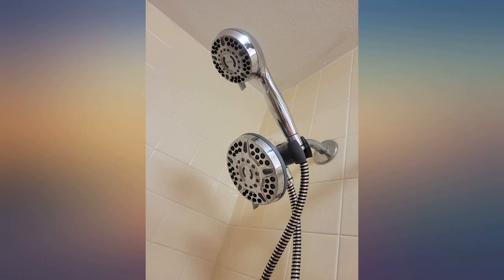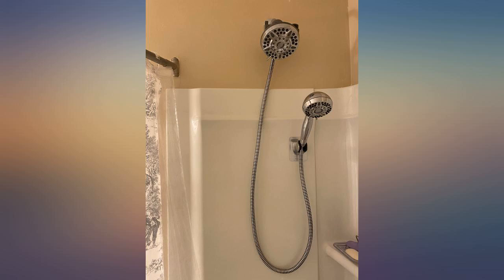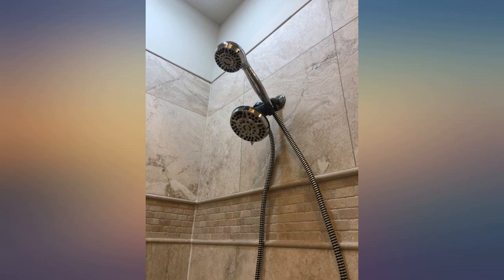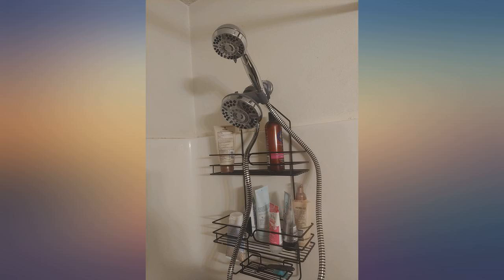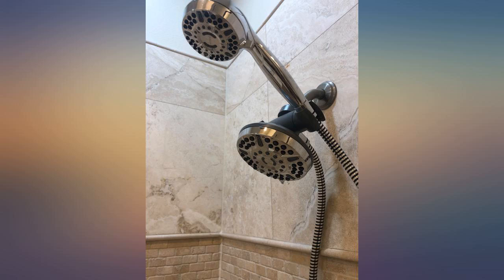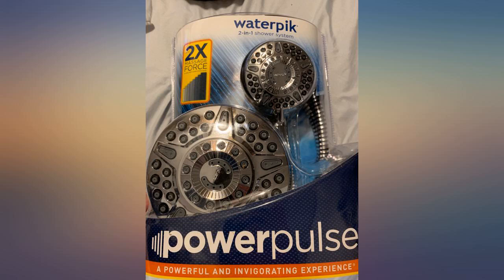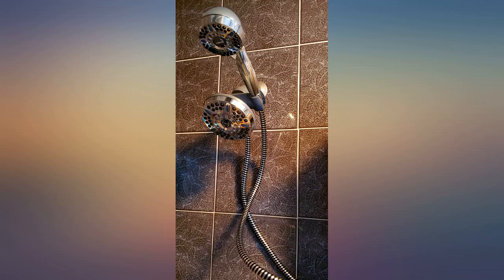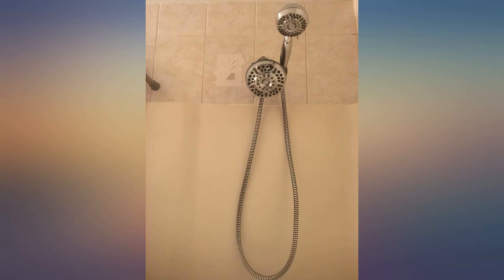Waterpik High Pressure Shower Head Handheld Spray, 2-in-1 Dual System with 5-Foot review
Waterpik High Pressure Shower Head Handheld Spray, 2-in-1 Dual System with 5-Foot Hose PowerPulse Therapeutic Massage, Chrome, 2.5 GPM XET-633-643

Main Features:
- POWERPULSE MASSAGE SHOWERHEAD: High-pressure 2.5 GPM flow and dual shower heads offer 12 spray settings -- 6 from each shower head, including Power Pulse shower massage
- THERAPEUTIC STRENGTH SHOWER MASSAGE: PowerPulse Massage is clinically shown to help soothe muscle tension, increase flexibility, and promote restful sleep
- 3-IN-1 SHOWER: Included 3-way diverter lets you choose the overhead rain shower head, hand held shower head with hose, or both showers at once
- DIY EASY INSTALLATION: This shower head installs in minutes on any standard shower arm, no plumber or pipe tape needed to enjoy your new massaging shower head
- AFFORDABLE PERFORMANCE: Waterpik shower heads provide high-style, powerful performance and are an affordable way to quickly and easily upgrade your shower experience
- CUSTOMER SUPPORT: Waterpik's Fort Collins, Colorado support team is available to help with any product questions or needs